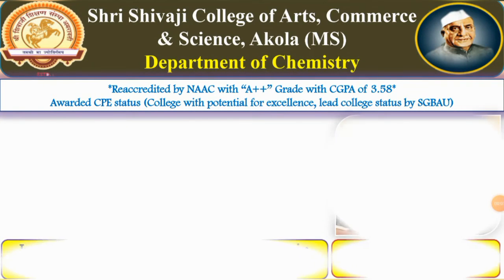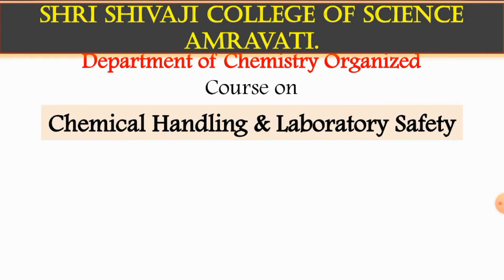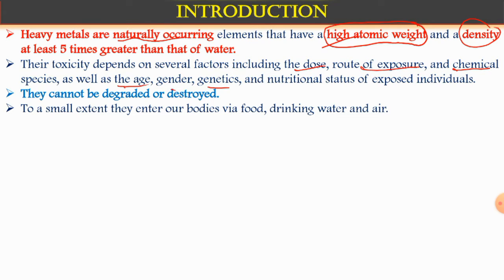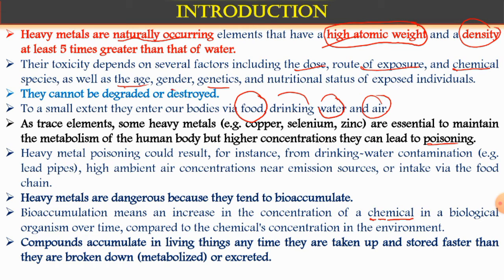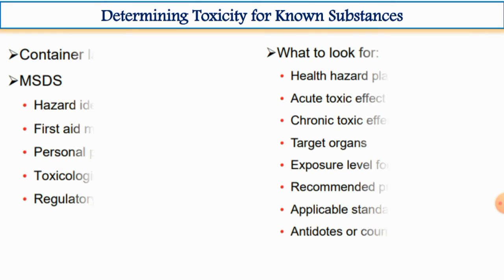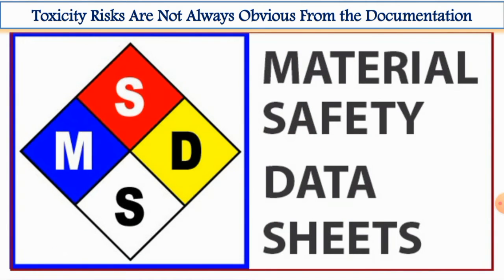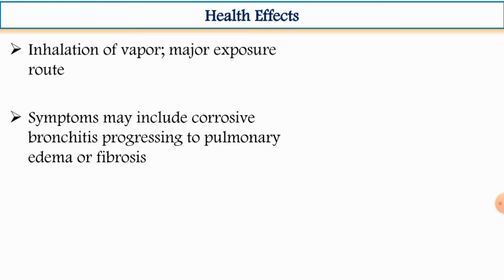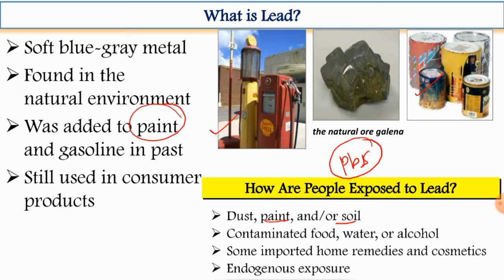Introduction and Handling of Toxic Metals Used in the Laboratory Chemical Safety and Hazards